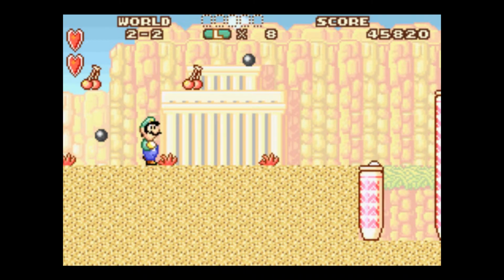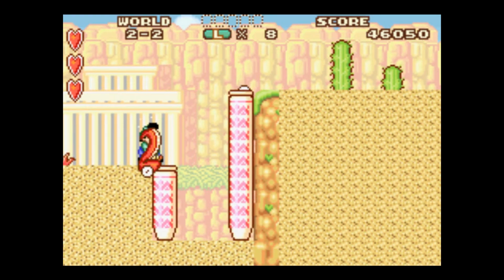let's play super mario advance part 2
Levels 2-1 and 2-2